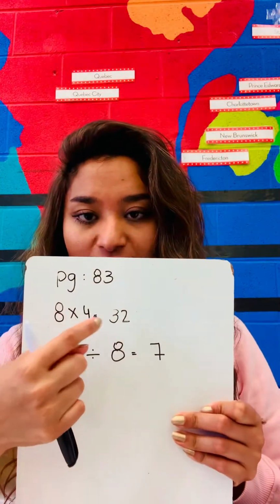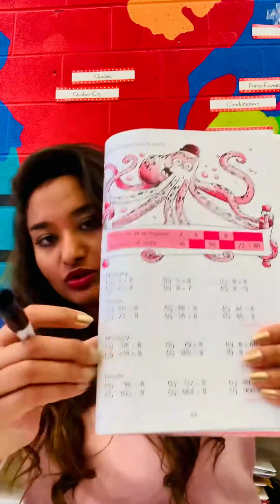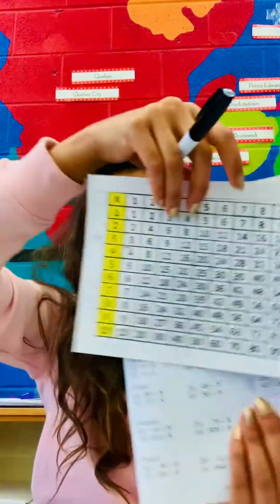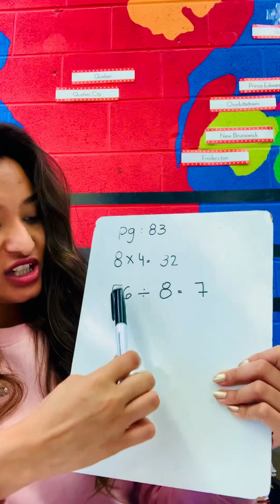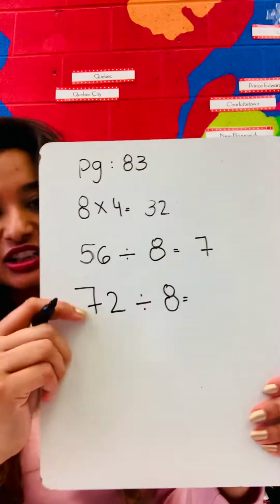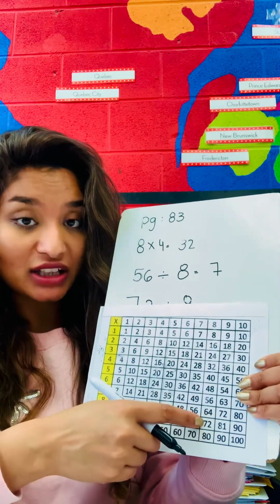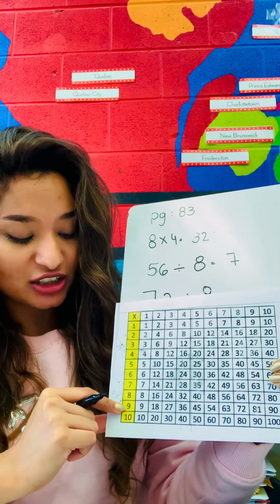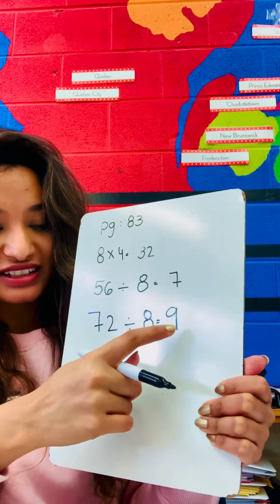Grade 3 Math Lesson 12